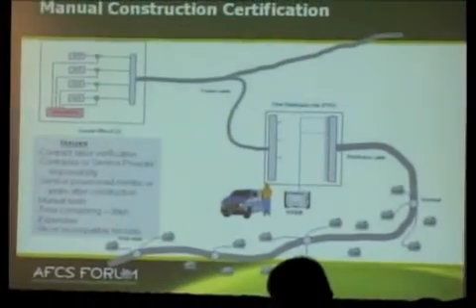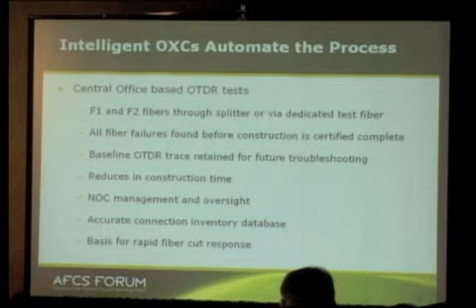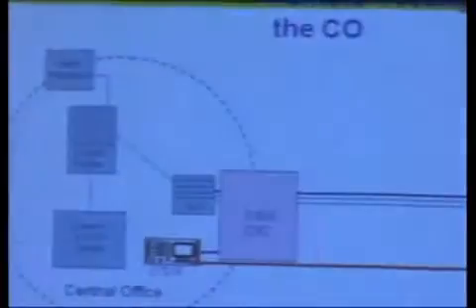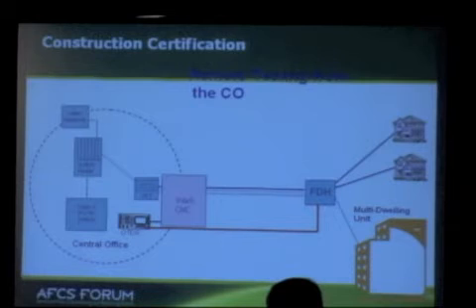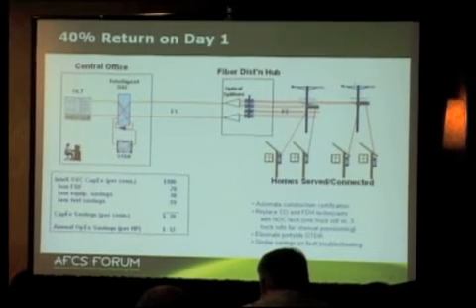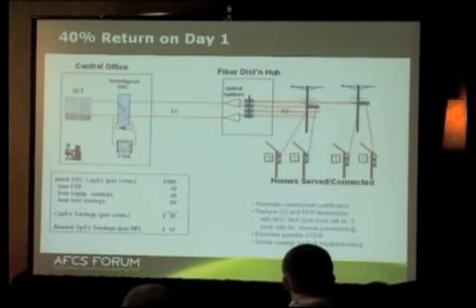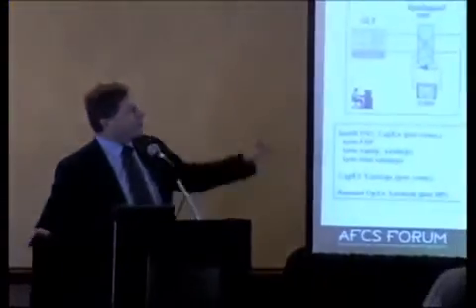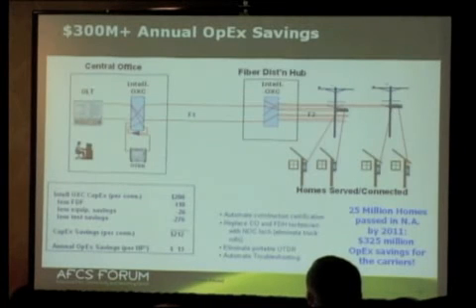AFCS Forum - Construction Certification Paves the Way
Advanced Fiber Connectivity and Switching Forum (AFCS) Workshop at the 2009 FTTH Conference
Title: Construction Certification Paves the Way
Date: October 1, 2009 - Houston, TX
Speaker: Speaker: Jim Diestel, Calient Networks